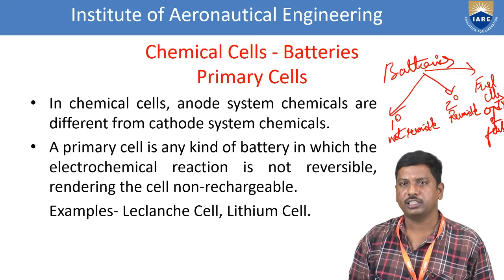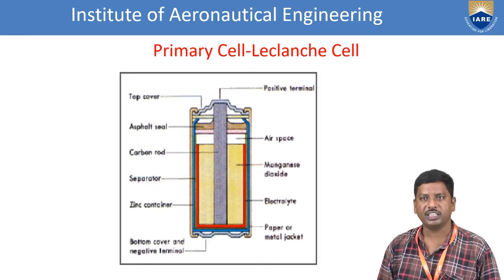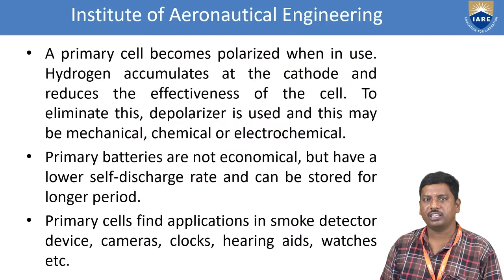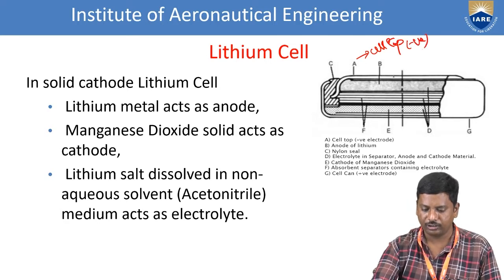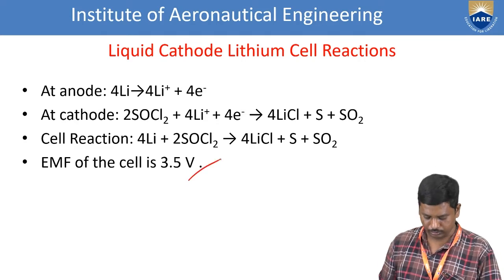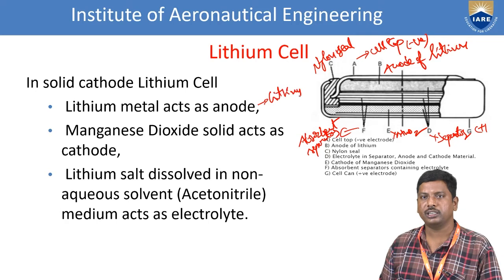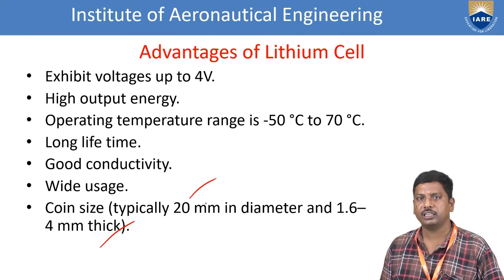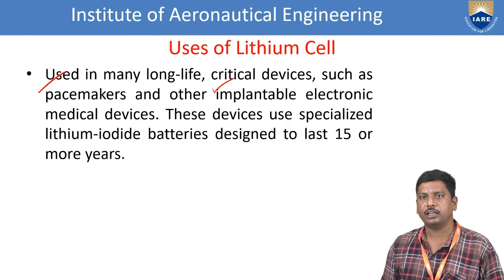Battery - Primary Cells by Dr VNSR Venkateswara Rao | Department of Chemistry | IARE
A dry cell is a type of electric battery comprises a zinc anode, usually in the form of a cylindrical container, with a carbon cathode in the form of a central rod. The electrolyte is ammonium chloride in the form of a paste next to the zinc anode. This cell produces electricity by means of a chemical reaction (discharging reaction) but it is not

Telangana, India.